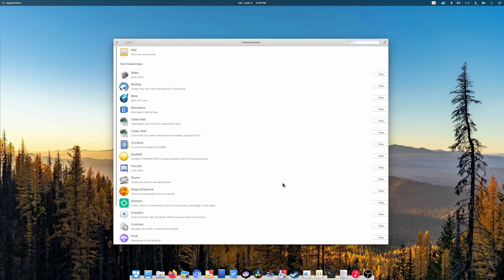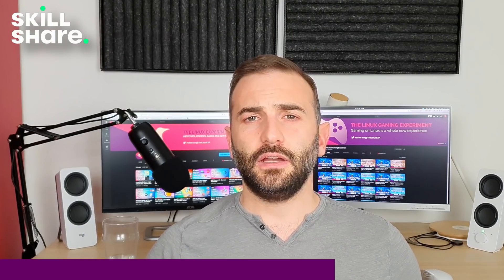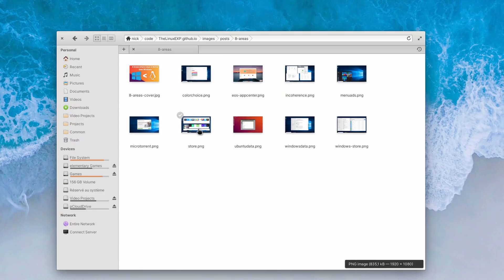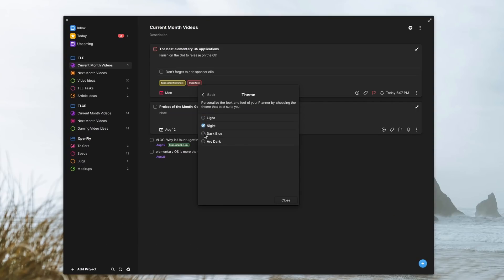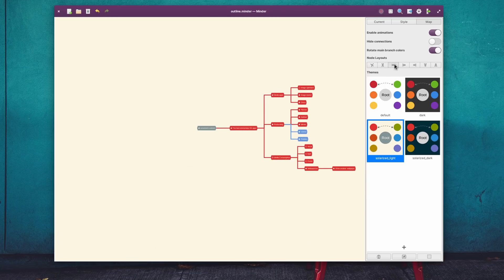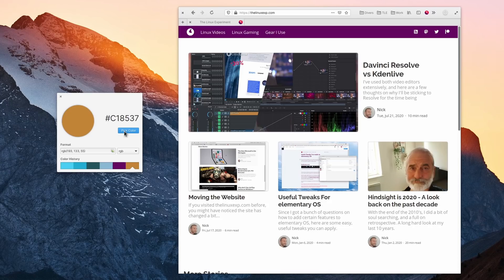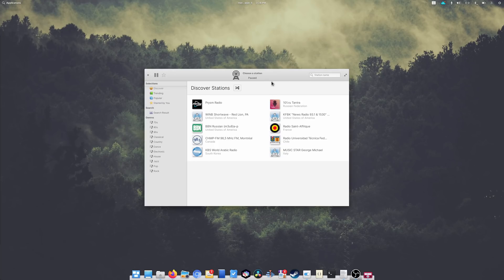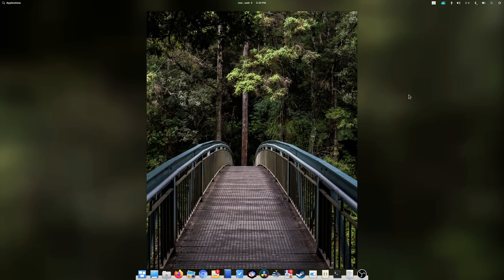The Best Apps for elementary OS (and other distros)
The first 1000 people who click the link will get 2 free months of Skillshare Premium

elementary OS has managed to build a small, but robust ecosystem of apps that do one thing, but do it very well. These are one of the main draws to that specific distro, but most of them are also available outside of the elementary OS AppCenter, so let's take a look at some great applications for elementary OS, and if you can run them elsewhere.

The first one is Ciano. It's a converter for any kind of format you'd like. It allows you to take any video, picture, or music file, and turn it into another format in a pinch. It's super fast, looks good and simple, and while it's not the best solution if you want to tweak a lot of settings before converting, it generally does an awesome job, and I use it all the time. Ciano allows multiple file conversions at the same time, and lets you pick the destination folder, or use the origin folder for the converted files. It's available on the AppCenter or on Flathub.

Next is Image optimizer. If you run a blog or a website, you'll need to make sure your images are compressed enough to not use too much space and guarantee speedy page loads. Image otpimizer is designed to do just that. It actually integrates into the file manager right click menu, so you can just select an image, right click on it, and optimize it immediately. I use it to reduce the file sizes on my website, thelinuxexp.com. The app is available on the AppCenter, or on Flathub.

TO complete this tour, there's Resizer. This is the useful counterpart to image optimizer, as it allows you to resize images in a pinch, from your right click menu in your file manager. You select a max height, or width, and the image will resize to ensure you don't lose the aspect ratio. It's extremely handy for my blog as well, and I recommend you grab it from the AppCenter. If youre using another distro, you can compile it from source, it's a pretty small one :)

## Productivity tools

Let's get to work! First is Planner. Most of you know I love this application, and it really deserves another highlight. Planner is a project management application that lets you create folders, projects, and tasks in that order, with a bunch of bells and whistles. It syncs with a todoist account, or you can sync the database using any other sync tool you use, and it supports tags, due dates, reminders, subtasks, notes and priorities.

Next is Outliner. A relatively new entry in the AppCenter, it allows you to quickly outline a plan for a presentation, a memo, or any long form document.

Minder is next, and it's a terrific mind map application. It allows you to quickly jot down ideas and link them together, and offers a ton of ways to present your map, with color themes and various trees.

We move on to VGrive, a Google Drive syncing client. It's a fairly simple app: you log into it using your Google account, copy the key Google gives you, and select the folder where you want to sync all files, and the client will just do the rest, monitoring for changes one way or the other, and sync your files to and from your Google Drive.

Next we have Pebbles, a fantastically complete calculator application. It will let you do scientific calculations, statistics, date calculations, and even convert from any scientific unit to any other.

To conclude, let us take a look at Color Picker. It's an extremely simple application, but it lets you grab any color on the screen, and copy its value, in any format you like: hexadecimal, RGB, or RGBA.

First is Vocal, an awesome Podcast client. It will look up for podcasts from the iTUnes library, but you can also add your own through an RSS feed. It supports downloading or streaming episodes, lets you choose from which region you want to see results from the iTUnes store, it has a dark theme, and it can handle a queue of episodes. You can get it from the AppCenter, or Flathub.

Next is Byte. It's a small music player, which will let you play your local music collection, or web radios if you prefer. It has a fantastic, minimalistic interface which you can theme a bit, and lets you create playlists.

If you prefer just listening to web radios, however, Tuner is a fantastic choice. It lets you browse any web radio, by genre.

Let's move on to Fondo, a small app to find new wallpapers. It searches through unsplash for  beautiful pictures you can use as your wallpaper, you just have to browse, or enter a search term, and click on the image to apply it as a wallpaper.